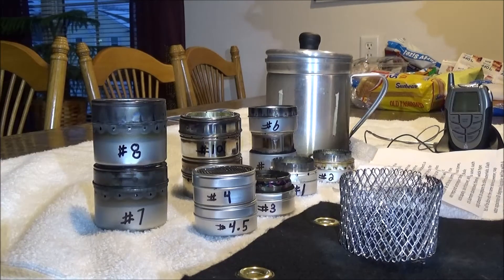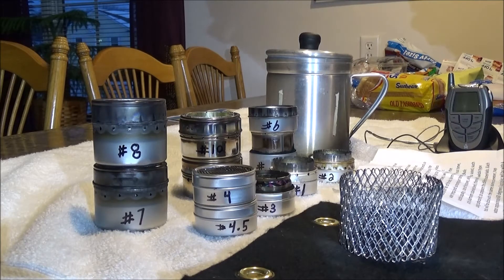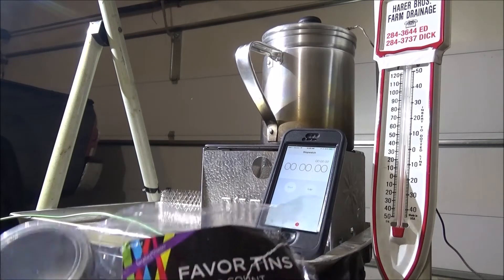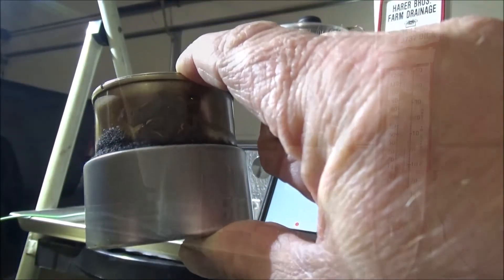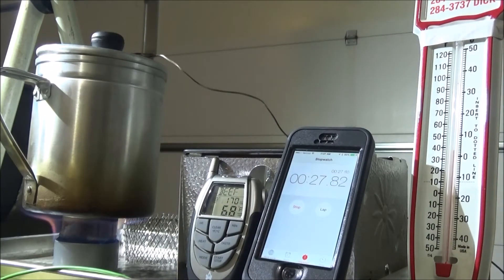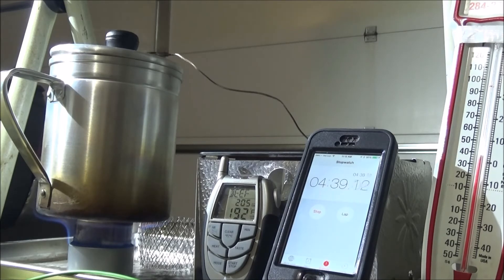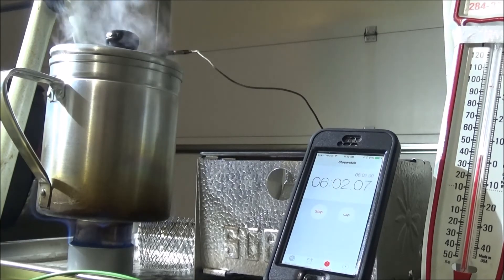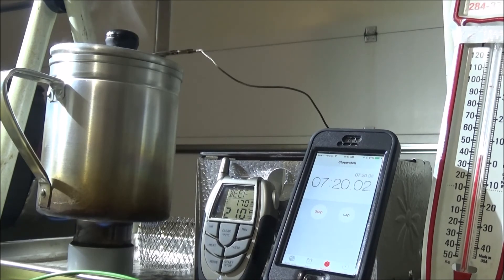DIY Alcohol Stove #5 Burn Test Video #7 SIMPLE EASY & CHEAP not a pop can wick type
DIY How To Alcohol Stove #5 Burn Test Video #7 SIMPLE EASY & CHEAP not a pop can wick type.

Stove # 5
Approximate Specifications

Approximate Cost Each:  $2.00
Size: 2-1/4 inches diameter X 2 inches high
Weight: 28 grams
Alcohol Capacity: 2 ounces
Hole Size:  None
Hole Spacing: None
Stove Materials: Hobby Lobby or internet search party small Favor Tins 8 pc  clear lids. $3.99 or .50 cents each comes in 8 pack. Carbon Felt From Lowes  (Oatey Flame Protector 9"x12")  Cost $13.00 Makes many stoves cut to fit inside container,  and a tomato paste can cost $1.00
Inner Wall: Carbon Felt From Lowes  (Oatey Flame Protector 9"x12")  Cost $13.00 Makes many stoves cut to fit,  and a tomato paste can cost $1.00
Outer Wall:  Tin
Water Temperature: 59-64 degrees F
Surrounding Temperature: 38 degrees
Alcohol Test Amount: 3/4 ounces
Water Amount: 2 cups
Warm Up Time: 0 minutes
Boil Time: 5 minutes 30 seconds
Burn Out Time: 7 minutes 30 seconds